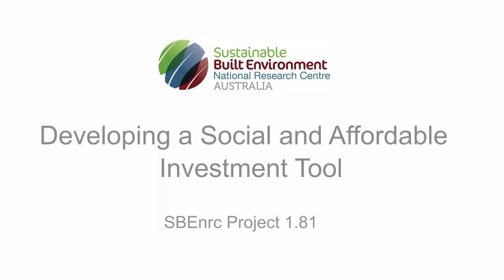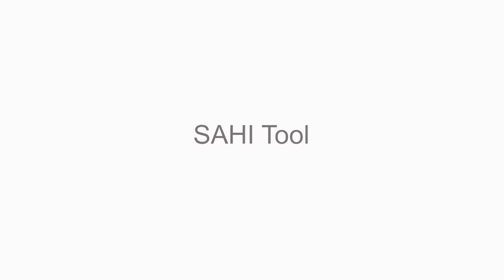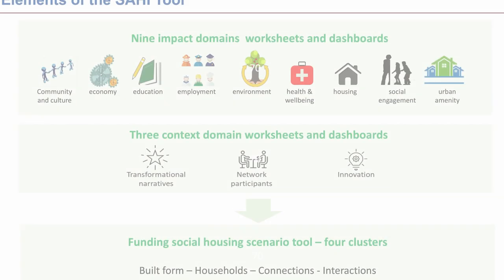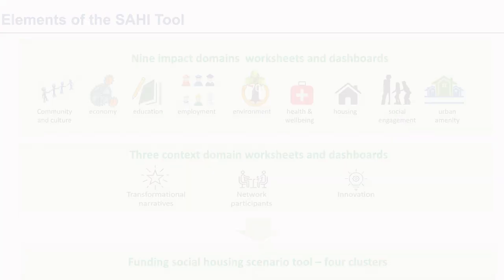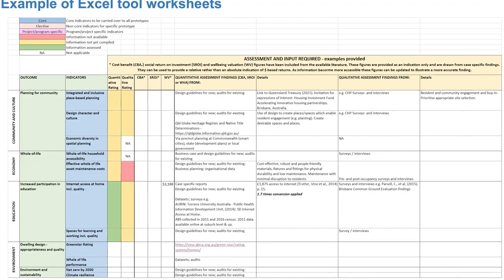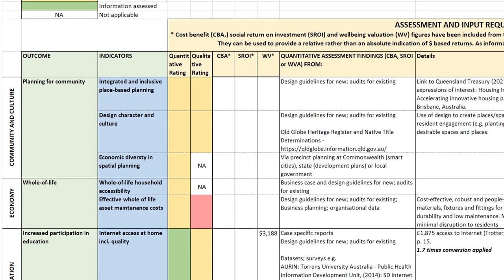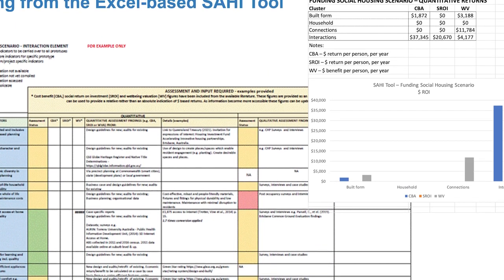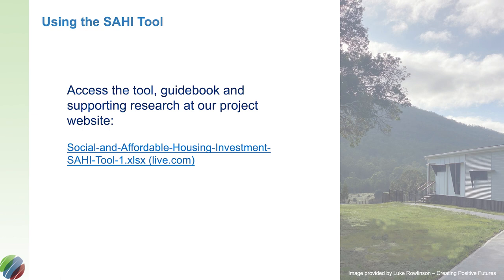SBEnrc Project 1.81 Developing a Social and Affordable Housing Investment Tool